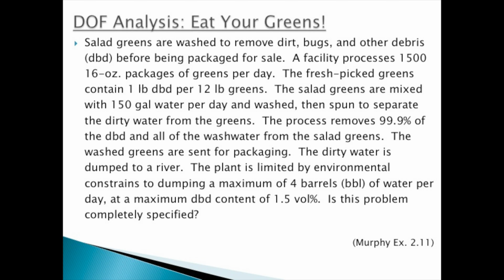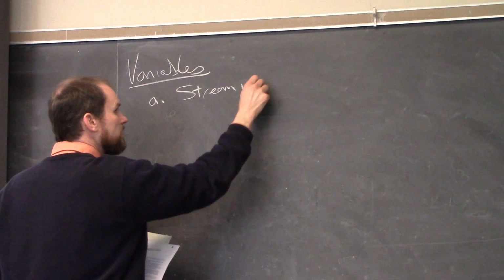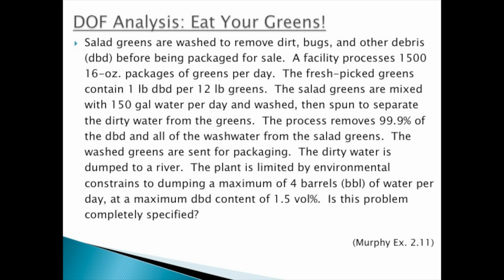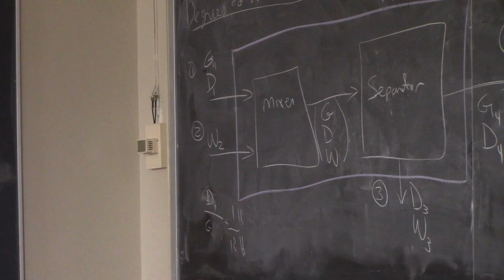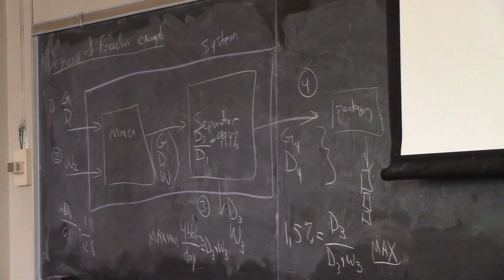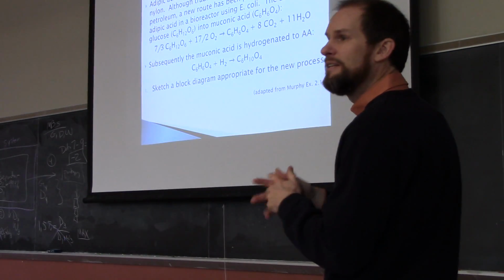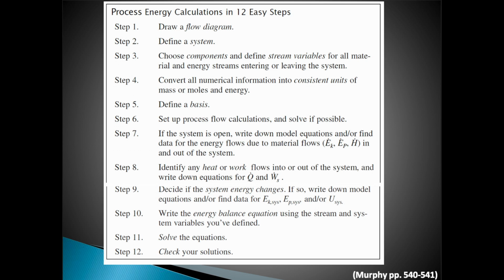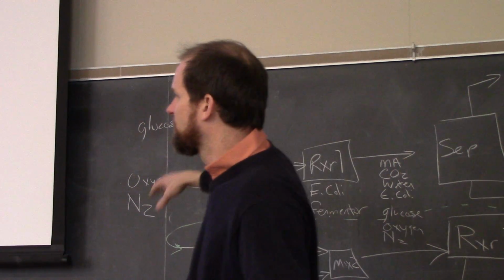Block Flow Diagram Synthesis - 2/27/15